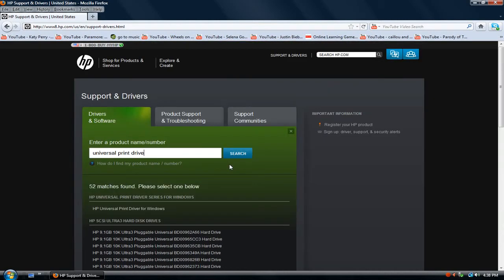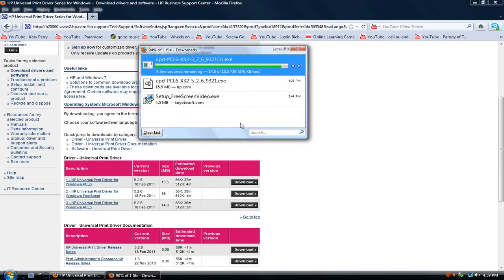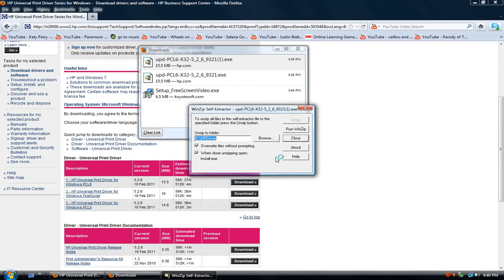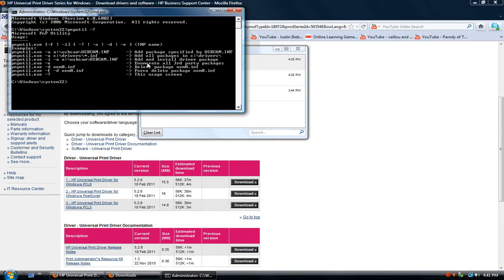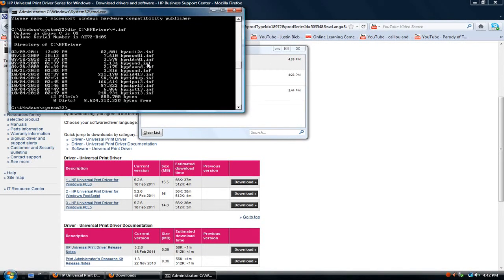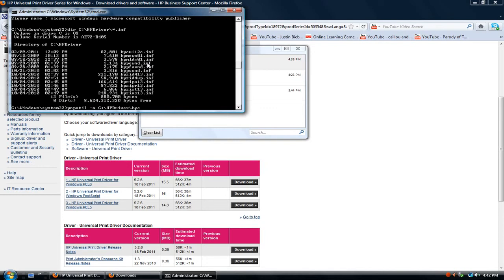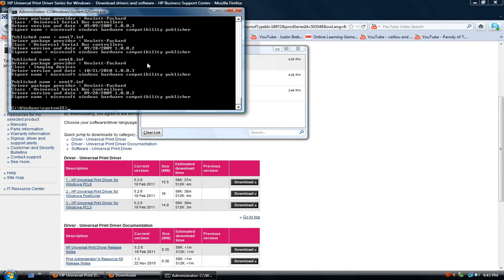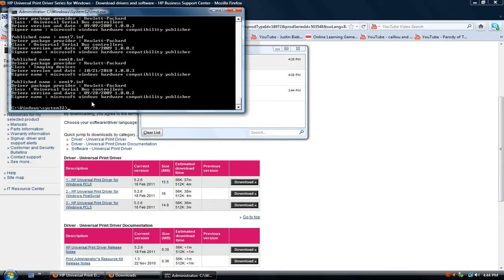printer driver store